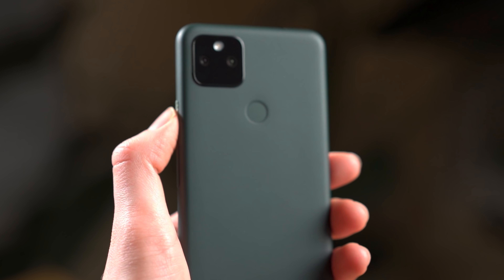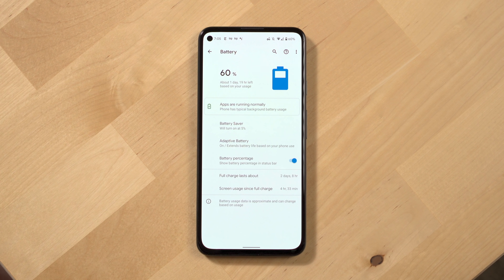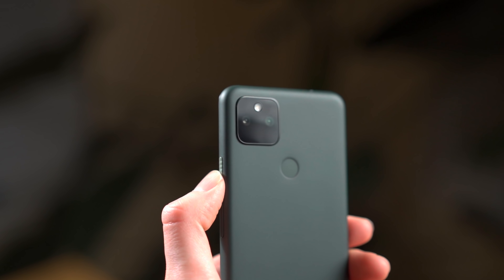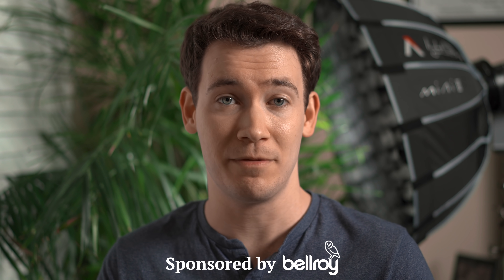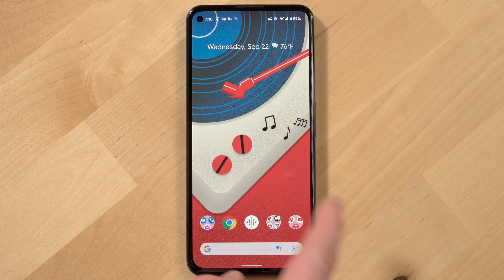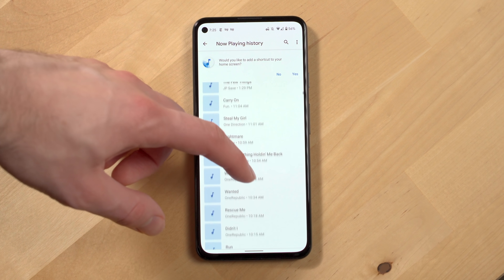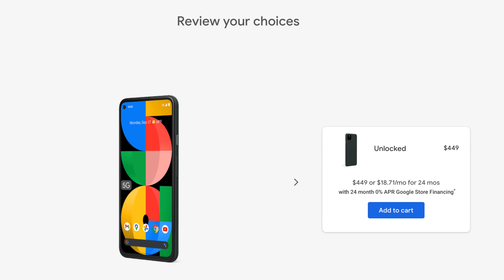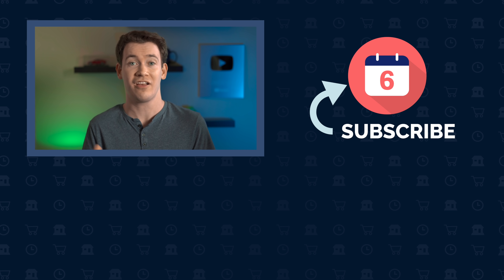Google Pixel 5a Review - One Month Later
Review of the Google Pixel 5a after one month, top features, camera system, downsides and recommendations on who this phone is for.

Check out our FREE monthly newsletter - everything we publish each month plus exclusive tech story & podcast recommendations

Google Pixel 5a on Amazon

Other helpful links:
Video production equipment we use:

00:00 - Intro
00:16 - Design
1:40 - Battery Life
3:06 - Camera system
4:30 - Save 10% on Bellroy.com
5:51 - Pixel version of Android
6:39 - Pixel exclusive Android features
7:34 - Privacy and Security features
8:40 - Recommendations
6 Months Later Amazon storefront

The Pixel phones used in this video were provided to the channel by Google. Google did not sponsor or pay the channel to produce this video.  All other Google products shown were purchased by the channel.